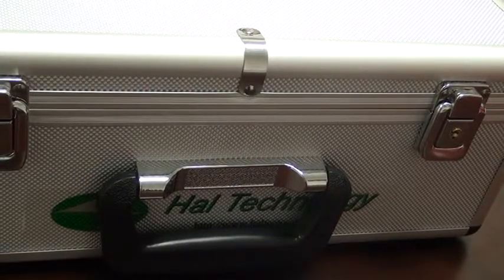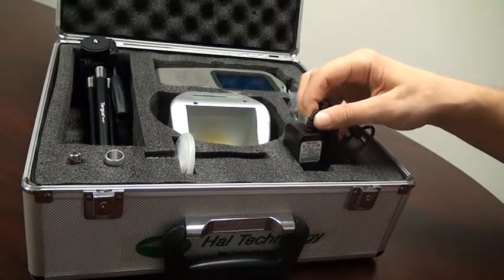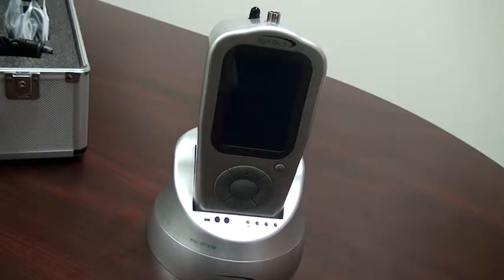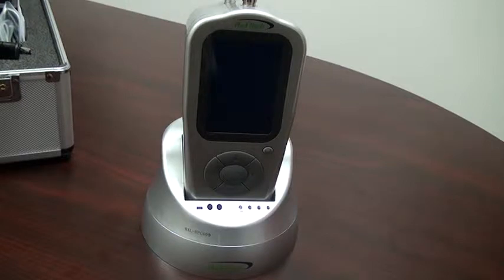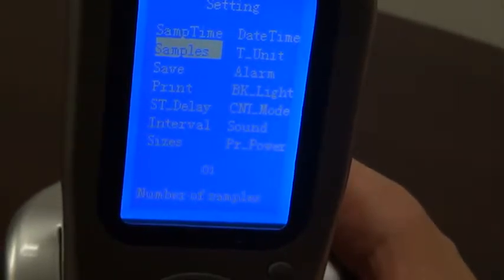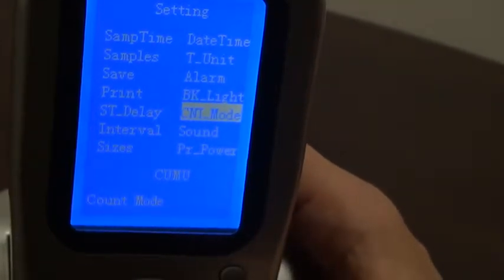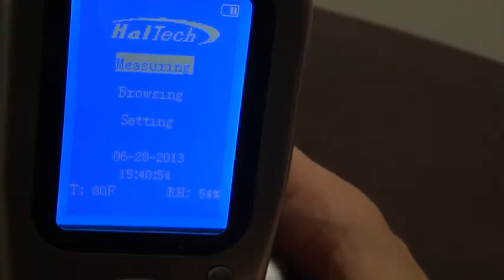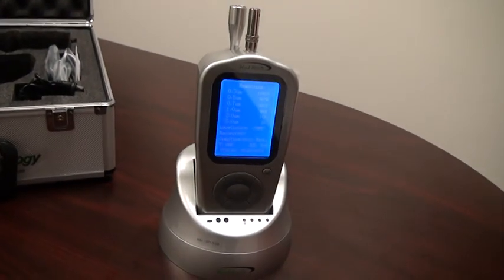Introduction of HAL-HPC600 Handheld Particle Counter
Hal Technology's HAL-HPC600 six-channel handheld particle counter is the first of its kind hybrid handheld particle counter.  It offers several industry unique features including a built-in printer, continuous and arbitrary particle size re-configuration, USB-enable remote sampling, etc.  The counter can measure six arbitrary different sizes of particles in auto timing, delay, repeat sampling as well as issuing an excess-of-count alarm under a preset standard.  Over 6000 stored size data and 2500 location labels are available.  The user can download and print data on site.